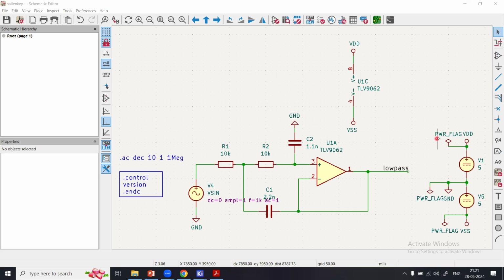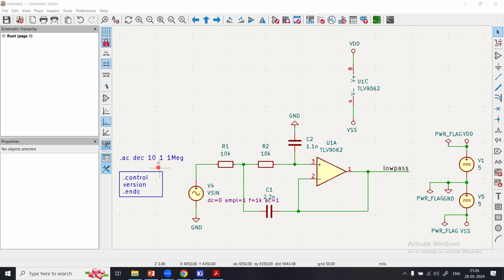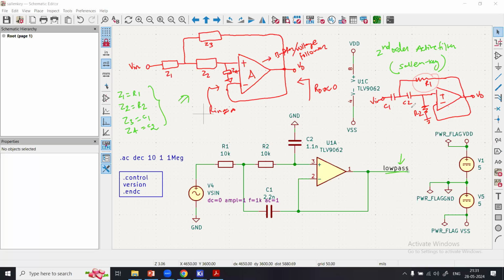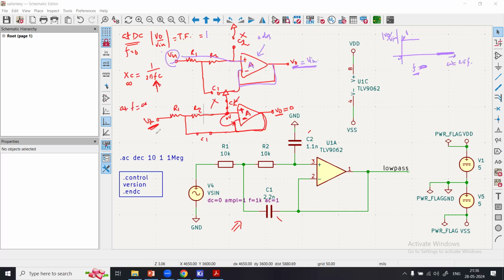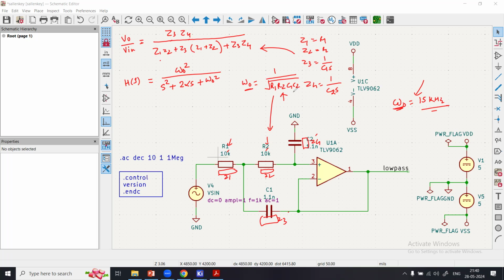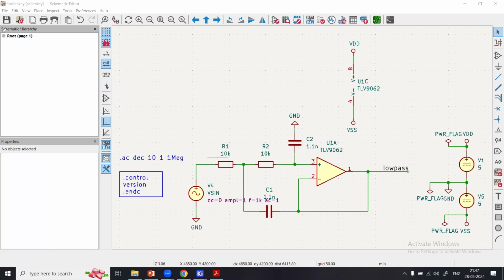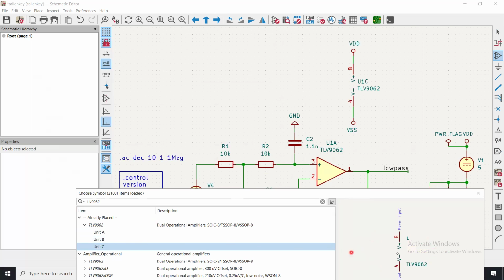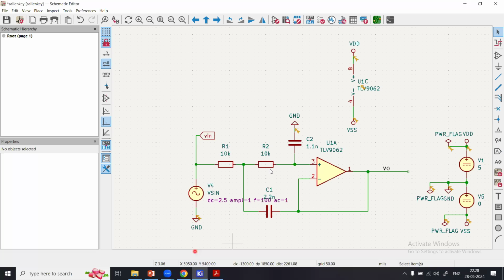Sallen Key Filter with KiCAD | Schematic Entry and Design Guide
Dive into the world of Salen Key filters with our free spice circuit simulator software tutorial! Learn how to design and analyze Salen Key filters, crucial components in electronic system designing, using KeyCAD. Understand the arrangement of resistors and capacitors, configure filters as low pass, high pass, or band pass, and perform comprehensive analyses. Follow step-by-step guidance to select components, make interconnections, and specify analyses. Whether you're a beginner or an expert, this tutorial equips you with the skills to master Sallen Key filters. SallenKeyFilters kicad CADTutorial